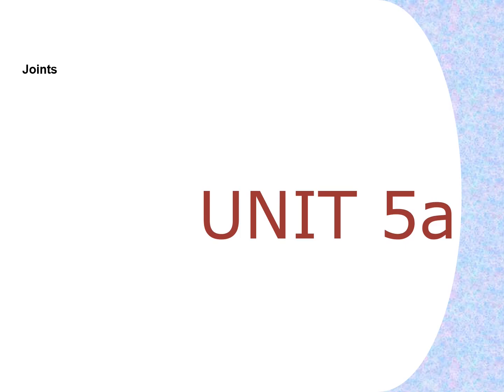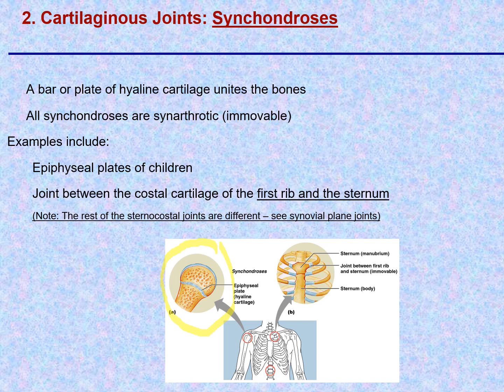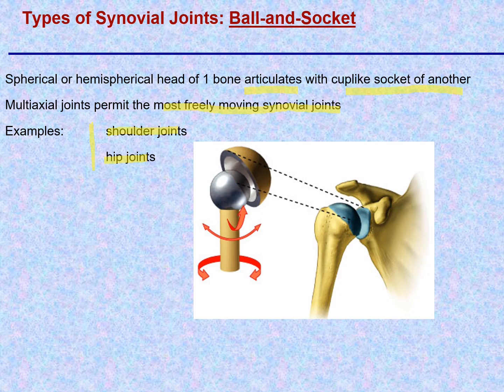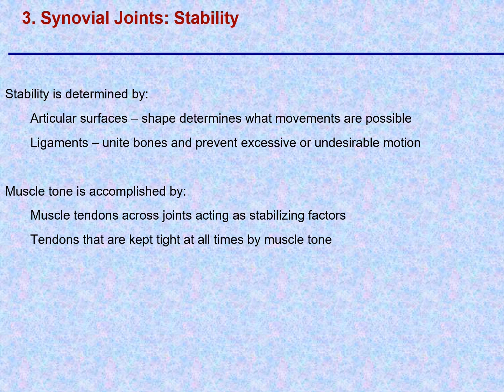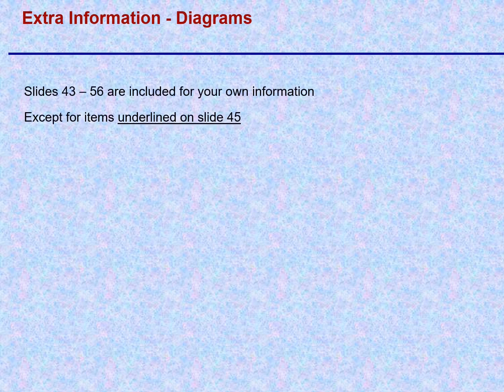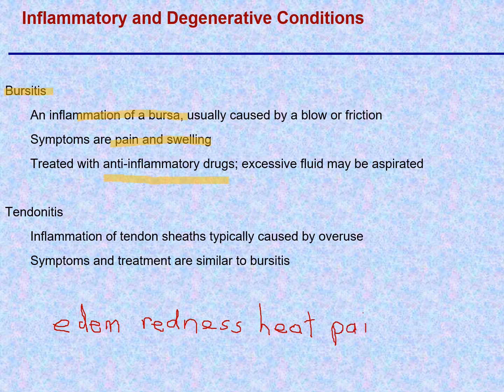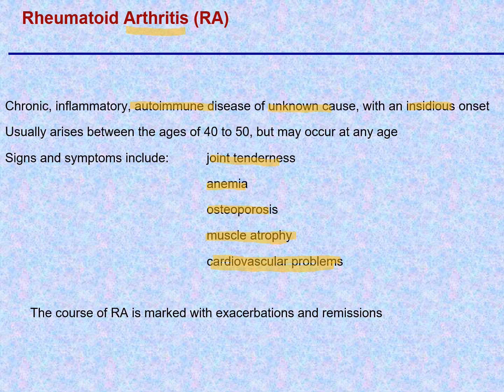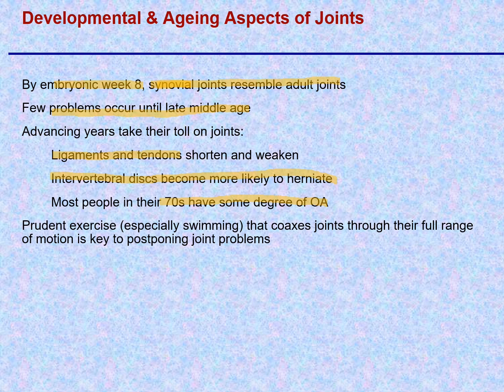Physiology ll - Musculoskeletal System Unit 5a